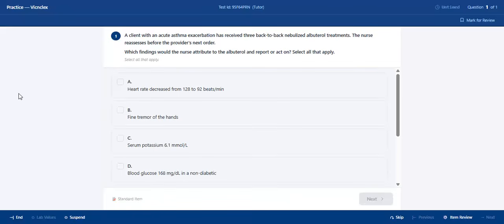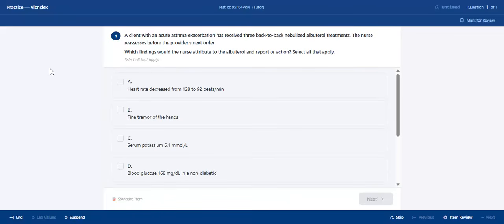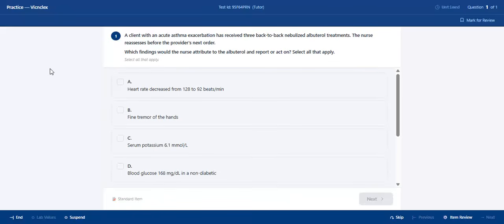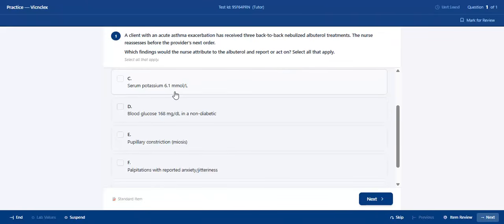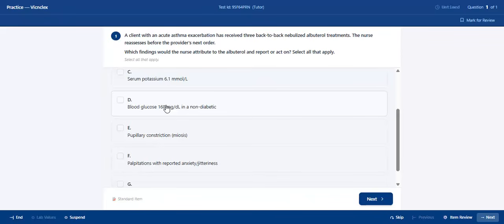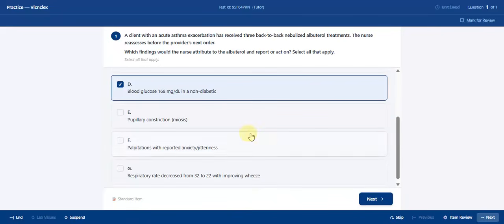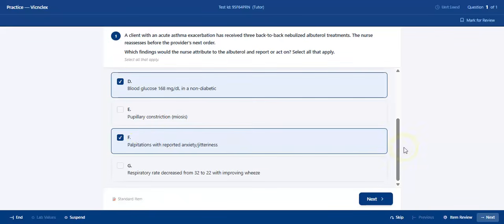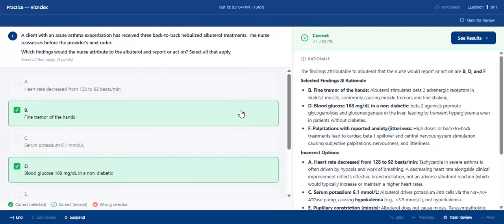Nclex Question review with Boss Vic from vicnclexprep